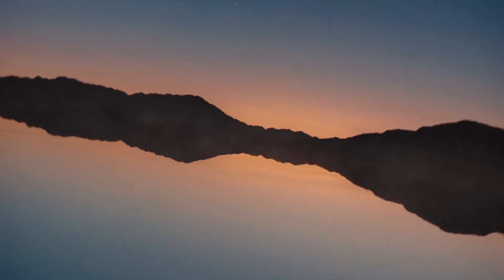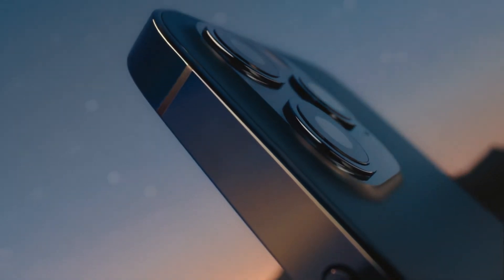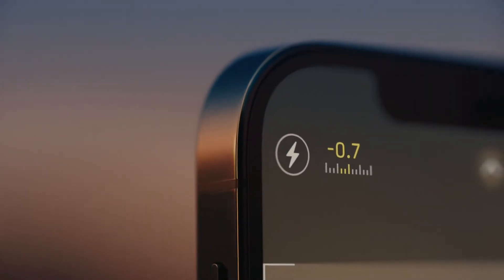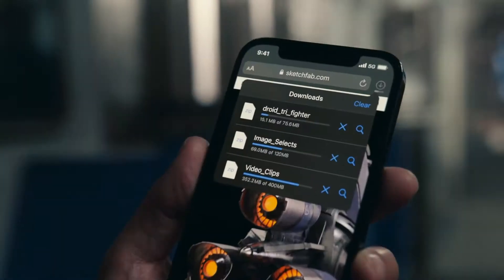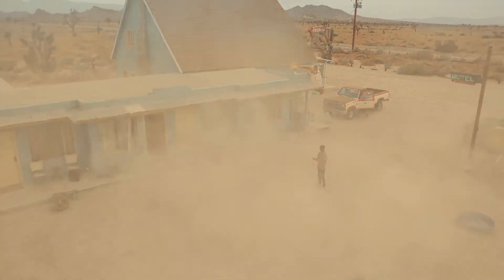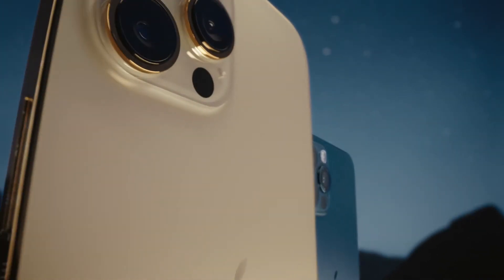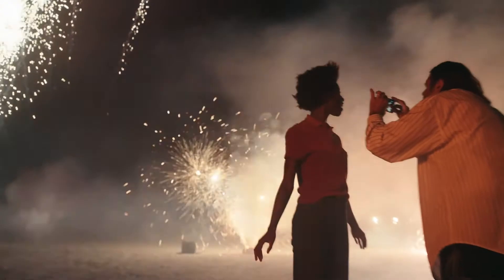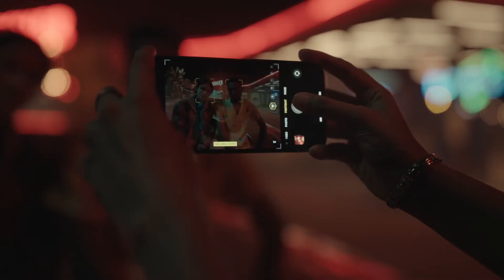Apple Event — September 14